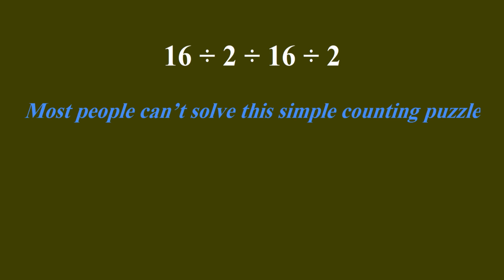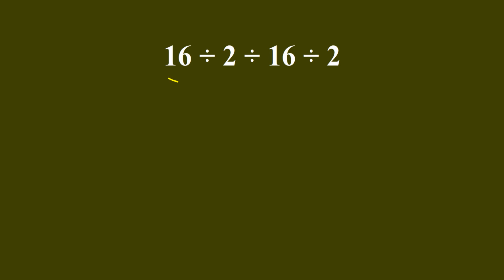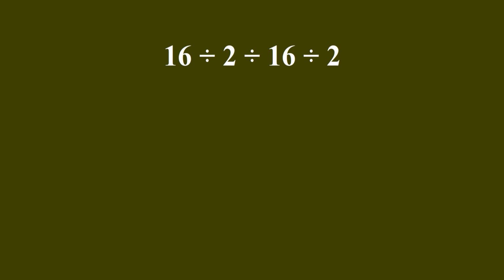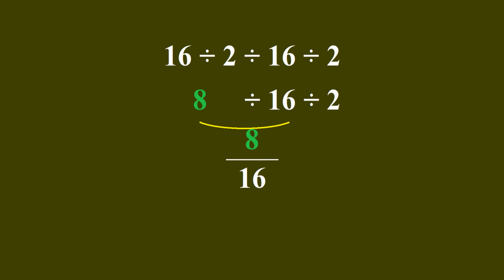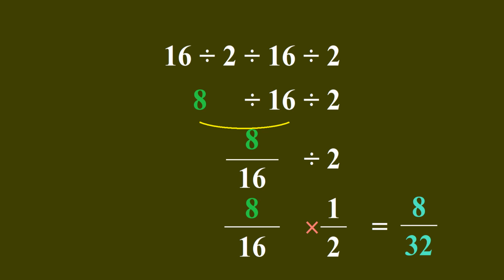How To : Most people can’t solve this simple counting puzzle | 16÷2÷16÷2=?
Can you solve the 16 ÷ 2 ÷ 16 ÷ 2 challenge? Most people fail this simple-looking math problem because they ignore the fundamental rules of division. This viral puzzle is designed to trick your brain into taking shortcuts that lead to the wrong answer!

In this video, we break down:
- Why "pairing" the numbers (16÷2) and (16÷2) leads to a common mistake.
- The "Left-to-Right" execution rule for consecutive division signs.
- How to solve the problem using fractions to reach the correct answer of 0.25 (1/4).
- Why the order of operations (PEMDAS/BODMAS) is critical for serial division.

Logic puzzles and math brain teasers like this are the perfect way to sharpen your focus and improve your mental math accuracy. Watch the step-by-step walkthrough to see if you fell for the trap! Did you get 1, 4, or the correct decimal? Share your result in the comments below.

How To Solve 16 ÷ 2 ÷ 16 ÷ 2 Without Making a Mistake
How To Master the Logic of 16 ÷ 2 ÷ 16 ÷ 2
How To Avoid the Order of Operations Trap in 16 ÷ 2 ÷ 16 ÷ 2
How To Calculate 16 ÷ 2 ÷ 16 ÷ 2 Step-by-Step
How To Beat the 95% Failure Rate: 16 ÷ 2 ÷ 16 ÷ 2
How To Solve This Viral Math Puzzle: 16 ÷ 2 ÷ 16 ÷ 2
How To Correctly Sequence 16 ÷ 2 ÷ 16 ÷ 2
How To Find the Real Answer to 16 ÷ 2 ÷ 16 ÷ 2
How To Use PEMDAS for 16 ÷ 2 ÷ 16 ÷ 2
How To Simplify 16 ÷ 2 ÷ 16 ÷ 2 in Your Head
How To Prove Your Math Genius with 16 ÷ 2 ÷ 16 ÷ 2
How To Handle Chain Division in 16 ÷ 2 ÷ 16 ÷ 2
How To Solve 16 ÷ 2 ÷ 16 ÷ 2 for Competitive Exams
How To Explain 16 ÷ 2 ÷ 16 ÷ 2 to Beginners
How To Spot the Error in 16 ÷ 2 ÷ 16 ÷ 2
How To Calculate 16 ÷ 2 ÷ 16 ÷ 2 Using Fractions
How To Navigate Viral Logic Tests Like 16 ÷ 2 ÷ 16 ÷ 2
How To Fast-Track Your Math Skills with 16 ÷ 2 ÷ 16 ÷ 2
How To Get the Correct Result for 16 ÷ 2 ÷ 16 ÷ 2 Every Time
How To Understand the BODMAS Rule in 16 ÷ 2 ÷ 16 ÷ 2
How To Solve This Simple Brain Teaser: 16 ÷ 2 ÷ 16 ÷ 2
How To Improve Your IQ with 16 ÷ 2 ÷ 16 ÷ 2
How To Master Mental Math Using 16 ÷ 2 ÷ 16 ÷ 2
How To Solve 16 ÷ 2 ÷ 16 ÷ 2 Faster Than a Calculator
How To Win Any Math Argument Over 16 ÷ 2 ÷ 16 ÷ 2
How To Avoid Common Math Blunders in 16 ÷ 2 ÷ 16 ÷ 2
How To Learn Order of Operations via 16 ÷ 2 ÷ 16 ÷ 2
How To Ace This Ultimate Logic Challenge: 16 ÷ 2 ÷ 16 ÷ 2
How To Break Down 16 ÷ 2 ÷ 16 ÷ 2 for Students
How To Solve the Viral 16 ÷ 2 ÷ 16 ÷ 2 Puzzle Instantly